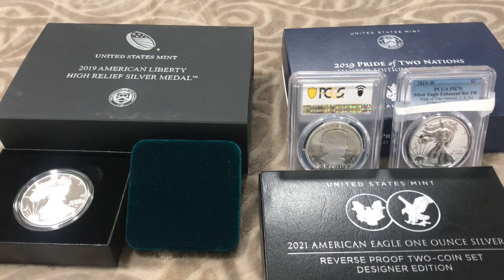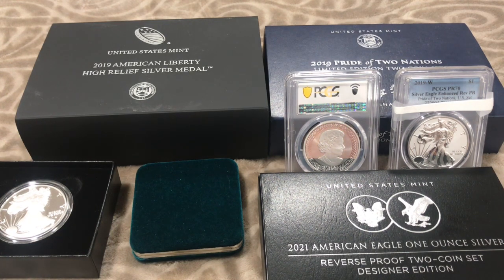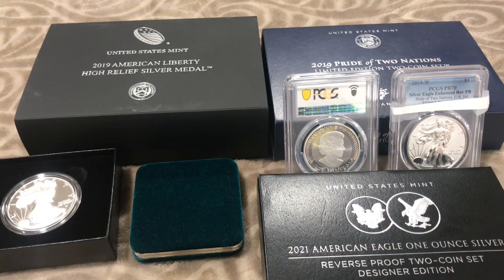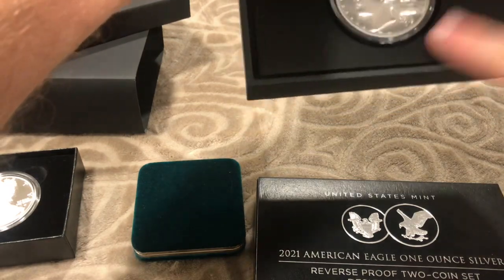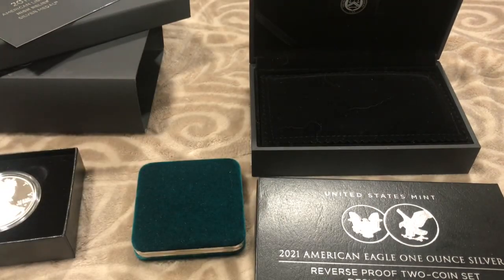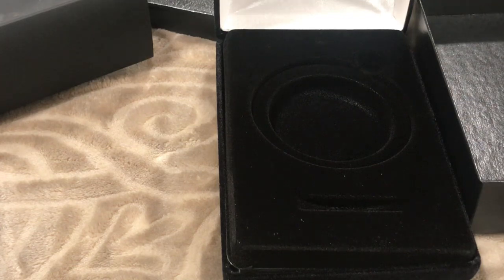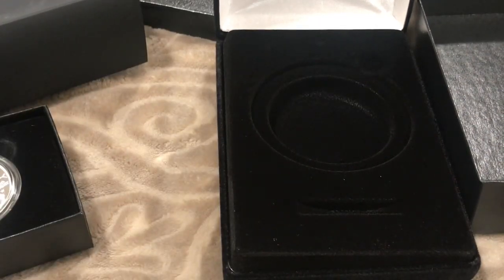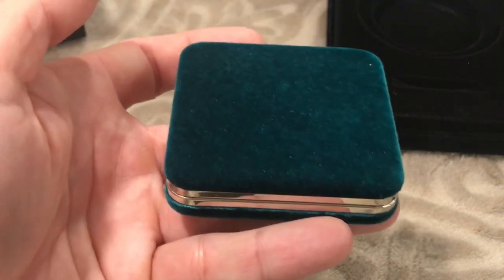US Mint value in the future | Original Government packaging (OGP) Will the clam-shells be in Demand?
In this video I will be talking about the Original US Mint Government packaging (OGP) will this be in demand? The clam shell!